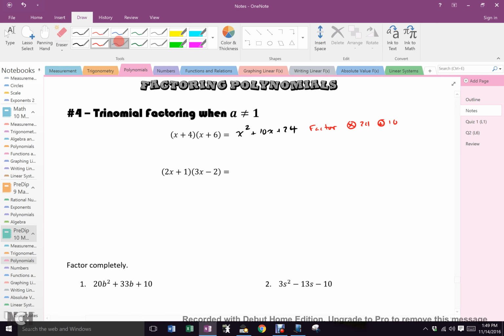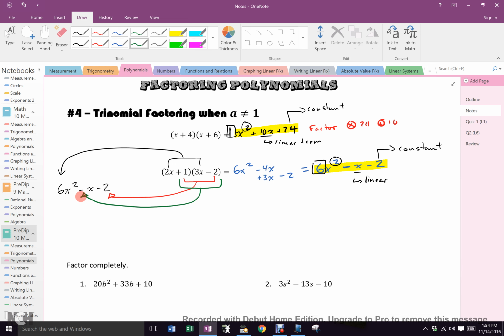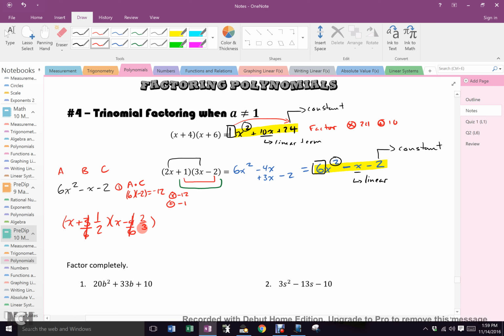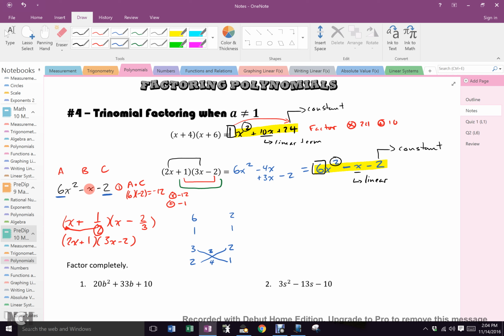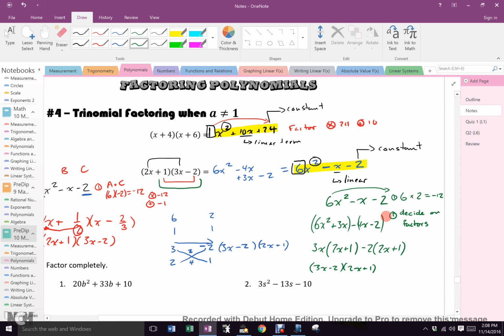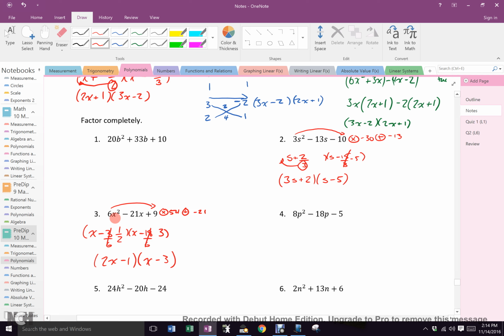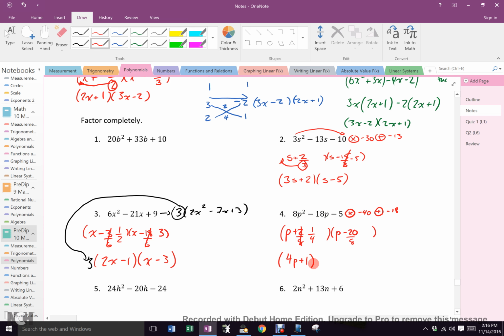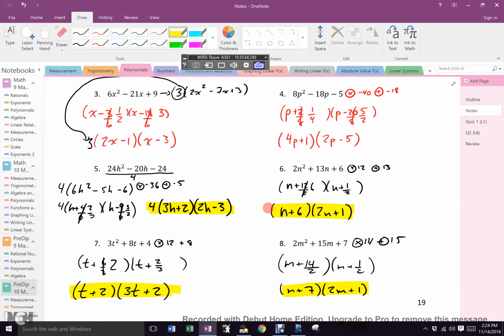Block D Nov 14 Trinomials with Leading Coefficient